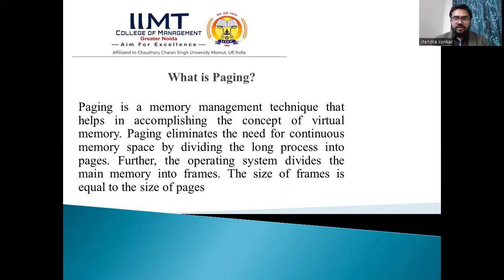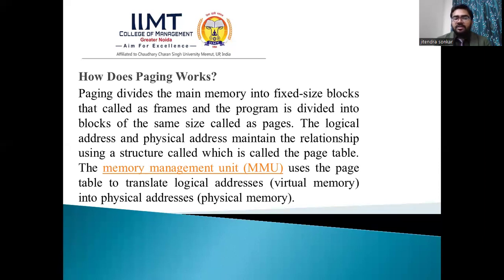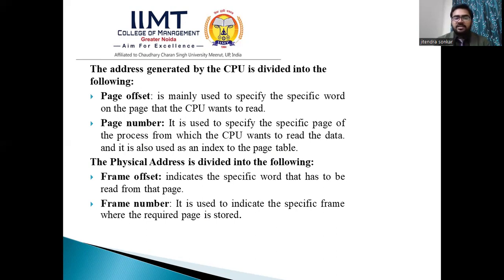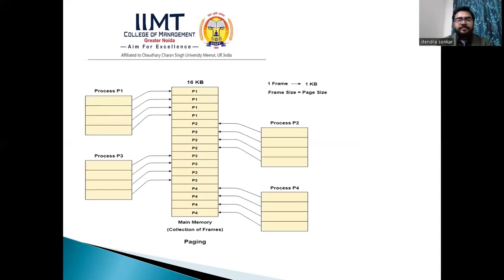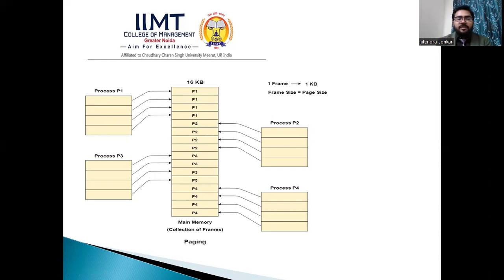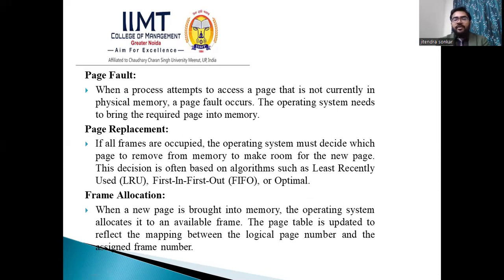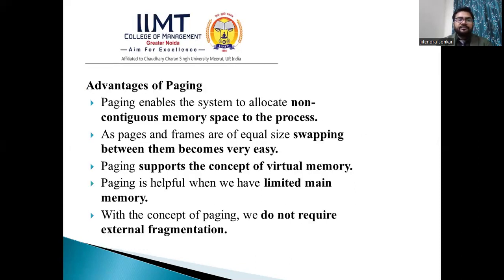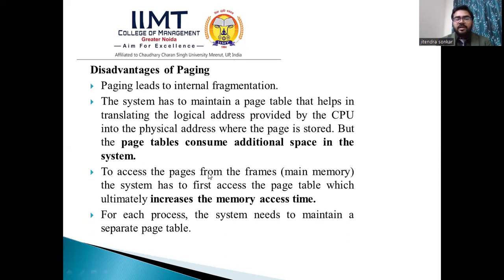Paging in Operating System | BCA | BBA | IIMT College of Management, Greater Noida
Lecture on "Paging in Operating System" by Mr. Jitendra Sonkar, Assistant Professor, Department of BCA, IIMT College of Management, Greater Noida.
Paging is a storage mechanism used in OS to retrieve processes from secondary storage to
the main memory as pages. The primary concept behind paging is to break each process into
individual pages. Thus, the primary memory would also be separated into frames.
 Numeric Paging Systems: Numeric paging systems are the simplest form of pager.
 Alphanumeric Paging Systems: These systems can display both numbers and text,
allowing for more detailed messages to be sent.